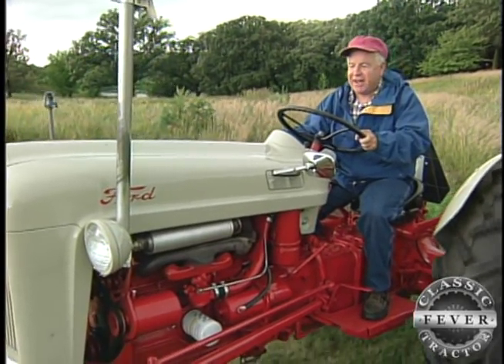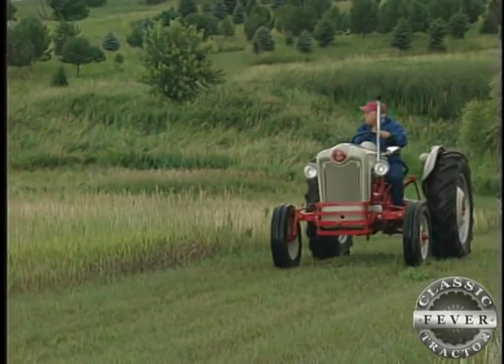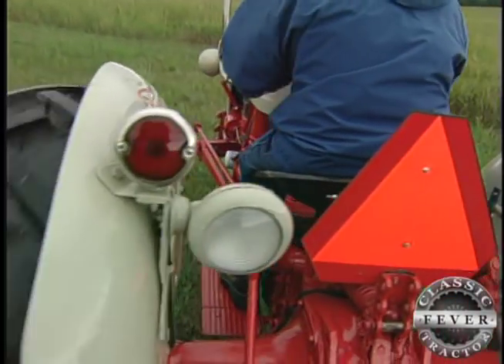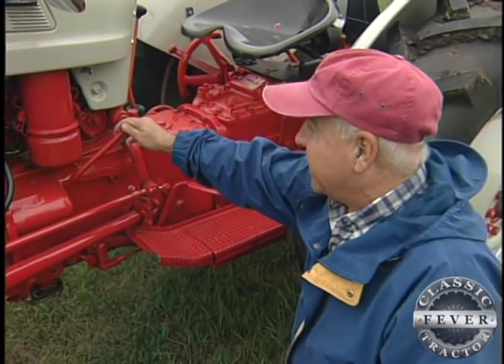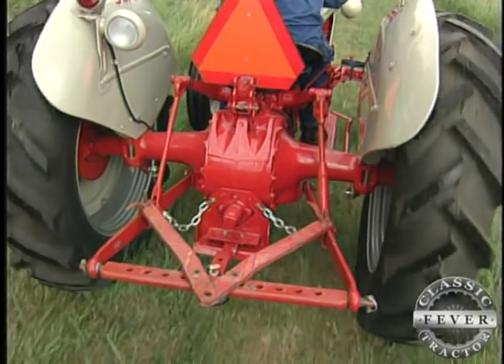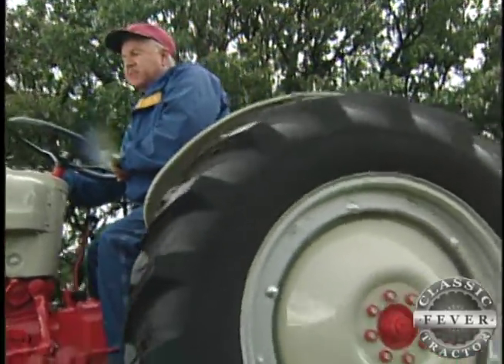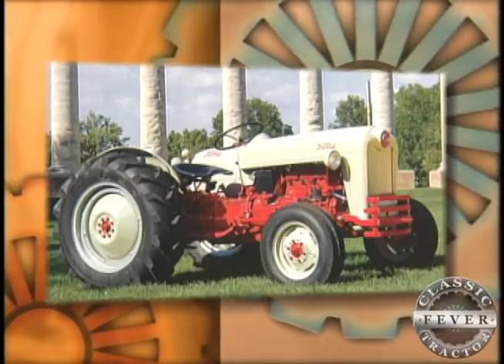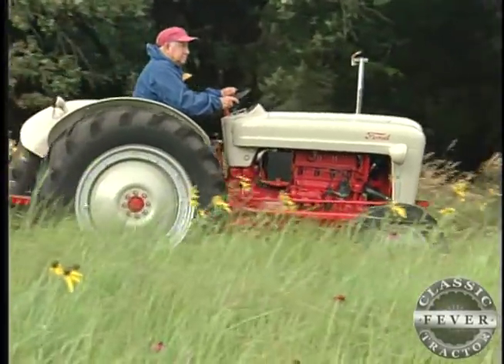1953 Golden Jubilee Ford Tractor - Classic Tractors TV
The Ford NAA "Golden Jubilee" was released as part of the 50th anniversary of the Ford Motor Company in 1953. The hood has a special nose badge noting the anniversary.  This model replaced the 8-N Ford. Photographer Mike Ford from West Des Moines, Iowa shares his passion for classic tractors and the story of his Ford Jubilee Tractor. today for more Classic Tractor Fever!